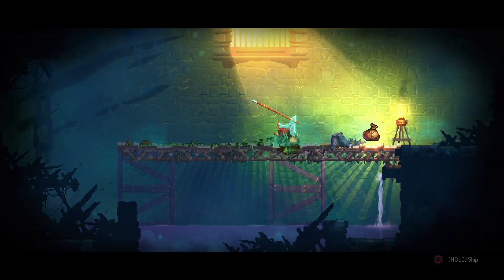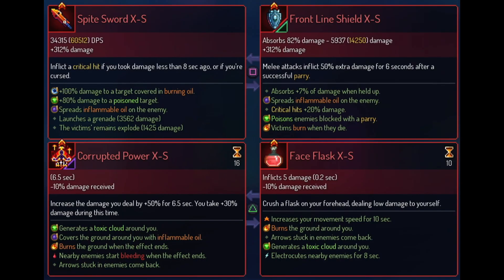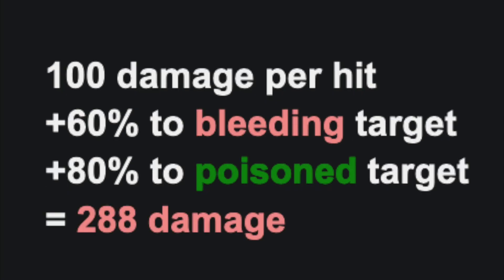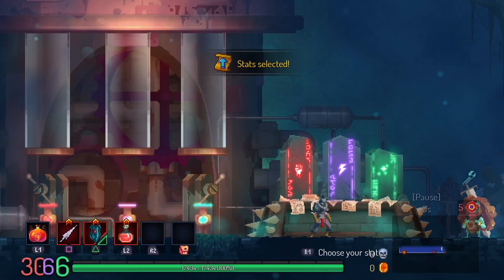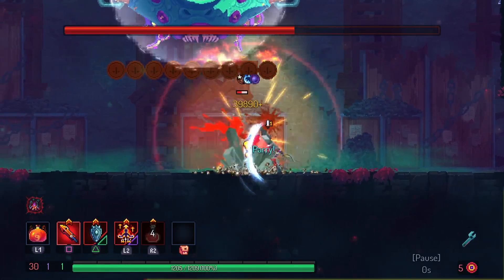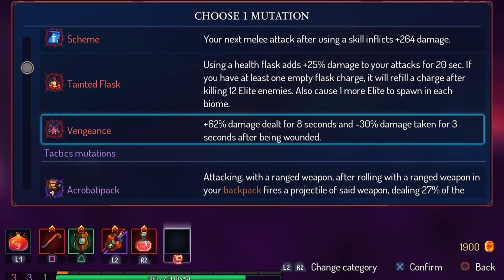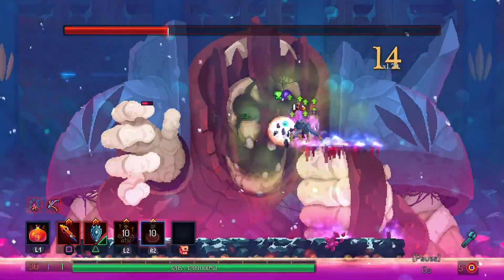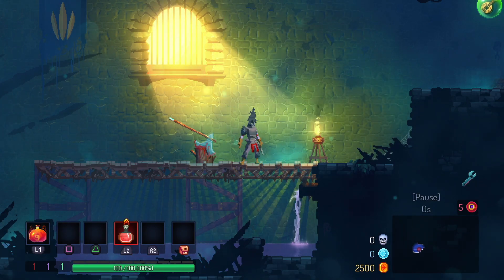Dead Cells: Face Flask and Vengeance Are SO Good! (Inaccurate dmg calculations - see description!)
While the sentiment of this video is totally correct (Face Flask shreds) my understanding of affix damage calculation was not correct as I was basing my numbers and formulas off of old data. The formulas I present accurately show how multiplicative and additive damage formulas work in general, but while scroll bonus damage is multiplicative in Dead Cells affix bonuses are currently *additive*. Please take that ironically long-winded section with a grain of salt knowing that the final numbers I so confidently present are incorrect. The rest of the sentiment on how amazing Face Flask and Vengeance are, and the importance of stacking synergies and bonus damage, are all accurate; the only real difference is that the final damage output numbers in the scenario I present will be lower than I projected here. If anything, hopefully you can take this knowledge of how multiplicative and additive damage work and can use that information to help deconstruct some of your other favorite games that use these kinds of formulas for calculations.

This is the first tutorial style video I made so I was bound to make a mistake somewhere along the way! Thank you to 17400 for the conversation and to all of you for your support and your positive and constructive feedback, as this has been an amazing learning experience and a great way for me to interact with the Dead Cells community. I'll be making more in-depth Dead Cells videos in the future so I hope to see you there!

Peace,
DG

0:00: Intro
0:22: What is Face Flask?
1:02: Synergies and Affixes
1:32: Multiplicative Damage Calculation (incorrect!)
3:10: The Importance of Stacking Scrolls
3:27: Additive Damage Calculation (correct - use this and ignore the Hades joke!)
4:29: Face Flask and Affixes
5:16: Vengeance
6:04: The Ultimate Combo
7:06: Boss Damage Caps
7:40: Closing

This is my first attempt at a tutorial-style video where I share my experiences with Face Flask, why it's such an amazing skill to use, and how damage is calculated in Dead Cells. When used with Vengeance it becomes one of the most powerful items in the game, in my opinion. I can't believe I used to recycle this thing every time it dropped!

I don't have a fancy tech setup so I used whatever free tools I had on-hand to create this video. All music is composed by me (!) with the exception of the song during the Giant fight, which is called "TGD" from the album "Before Time Ends", written by my band, Odd Orbit. Our music (and our Dead Cells soundtrack arrangement) can be found on our YouTube